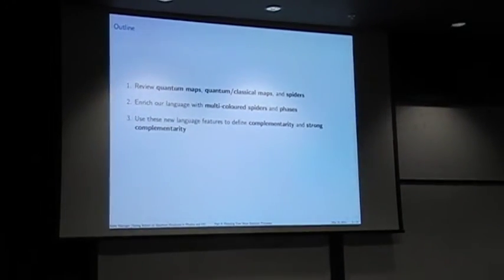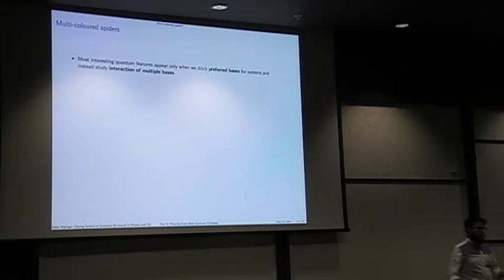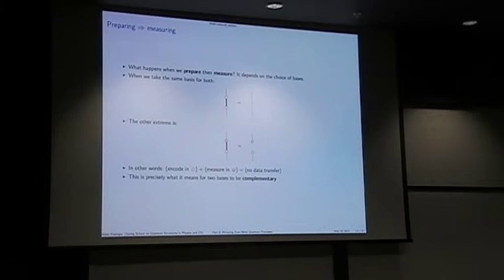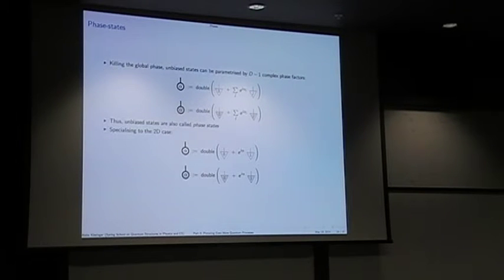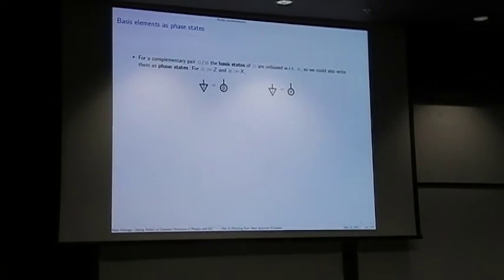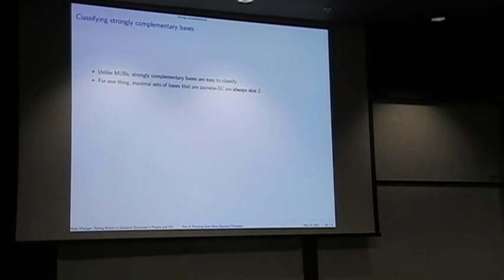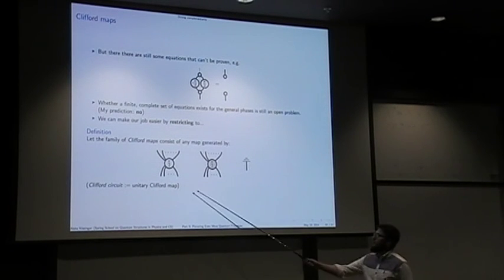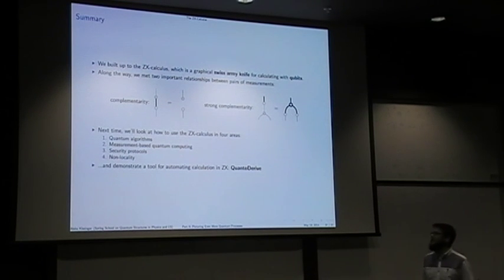Bob Coecke and Aleks Kissinger: "Picturing quantum processes", Lecture 2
Bob Coecke and Aleks Kissinger
Picturing Quantum Processes
Lecture 2

Abstract: We present quantum theory, including quantum computing and quantum foundations, within an entirely diagrammatical formalism.  In particular, we give a detailed presentation of the diagrammatic language involved, as well as of how to think of quantum theory as a theory of processes.  The material follows a forthcoming book with the same title as this course, and avoids any reference to category theory (but the connection will be explained by other lectures at the school).